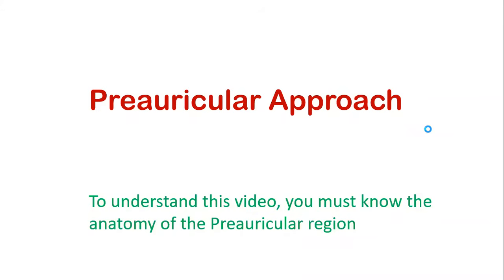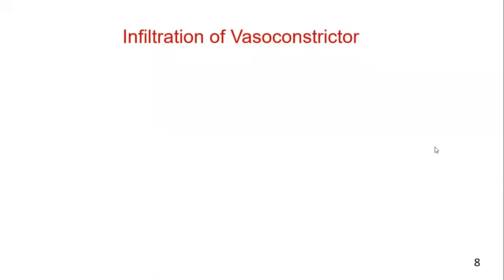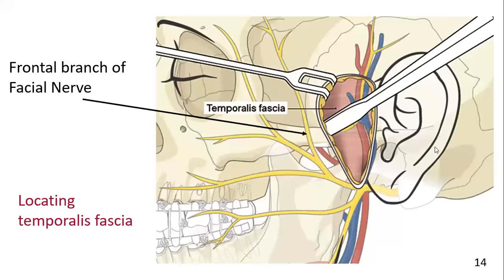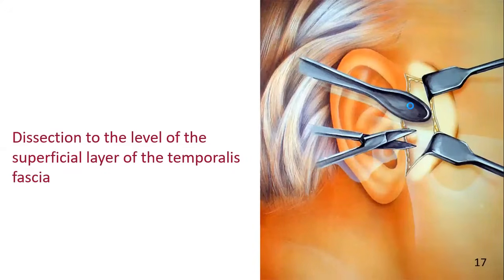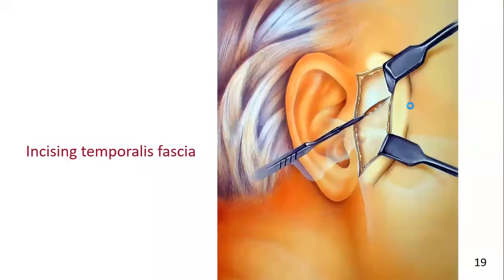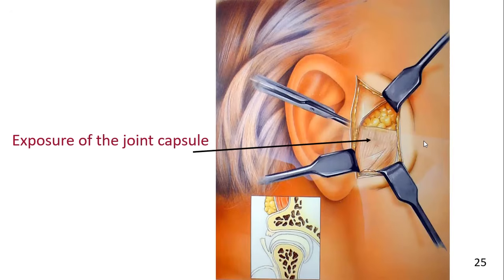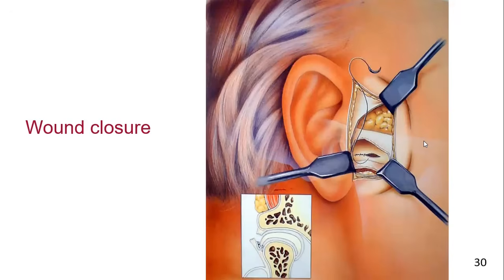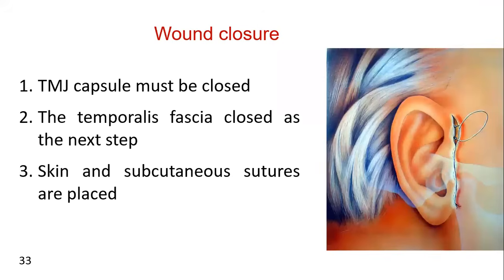Preauricular Approach | Oral & Maxillofacial Surgery | English |Syed Amjad Shah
Preauricular Approach & Preauricular Incision.